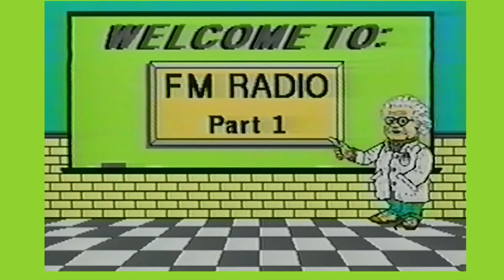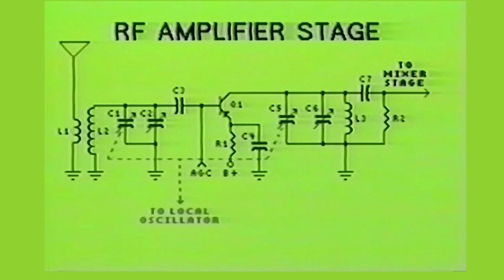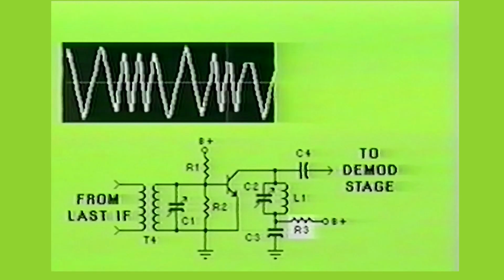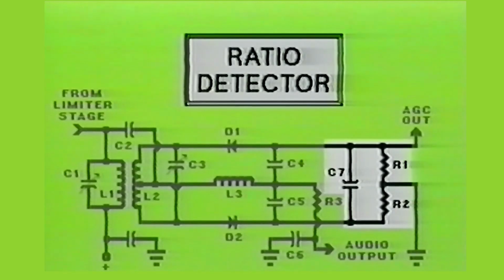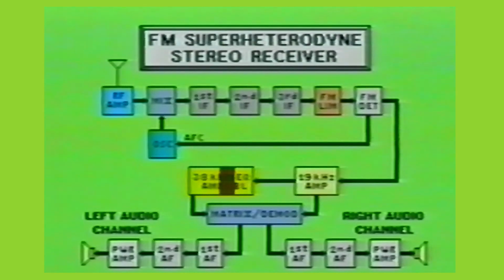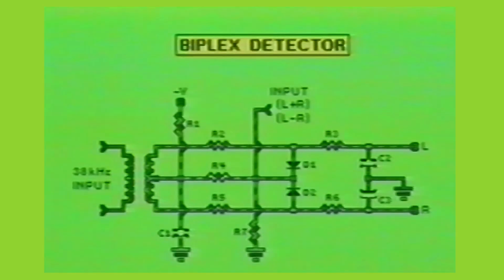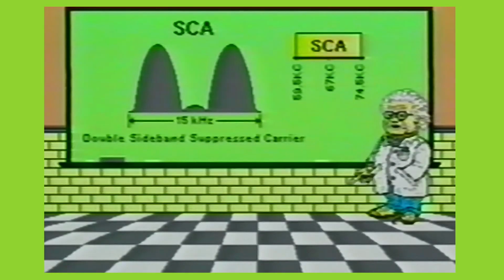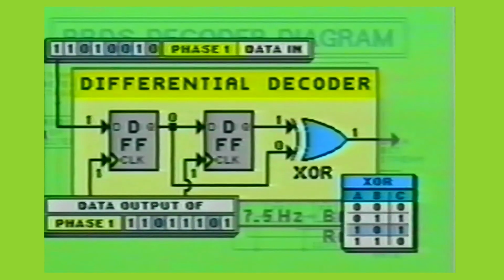FM Radio Part 1 & 2 Training Videos 1994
This is the second in the series of radio training sessions conducted after AM radio. Two parts of this training section 1&2 have been combined to explain FM Radio.

Ever wondered how FM radio works? 📻 In this video, we break down the principles of Frequency Modulation (FM) in a simple and easy-to-understand way!

🔹 What is FM Radio?
🔹 How Frequency Modulation Works – Understanding carrier waves, frequency deviation, and signal transmission.
🔹 FM vs. AM – What’s the Difference?
🔹 Advantages of FM – Better sound quality, noise resistance, and stereo broadcasting.
🔹 How FM Radio Stations Transmit & Receive Signals

FM radio remains a crucial part of communication technology, from broadcasting your favourite music to vital emergency alerts. Tune in to learn more!